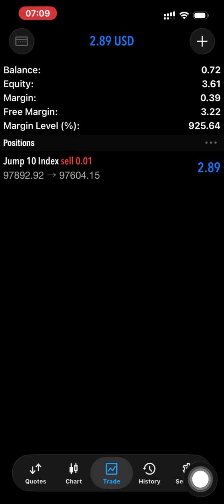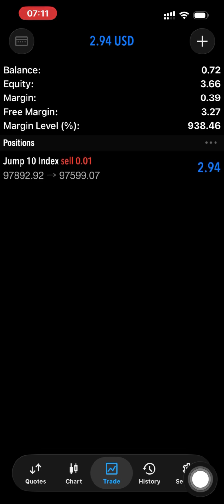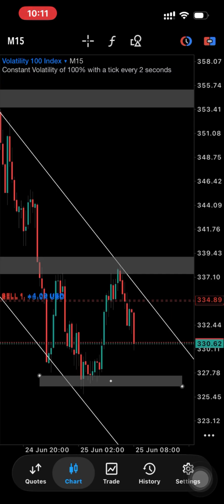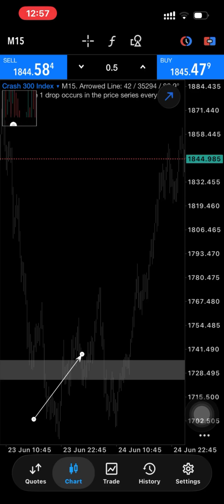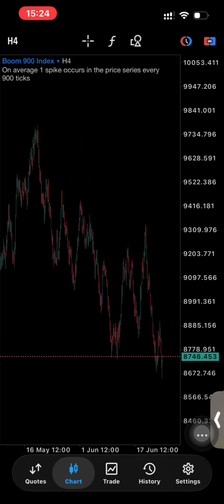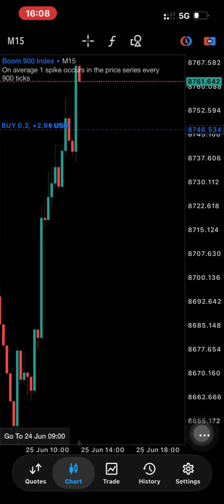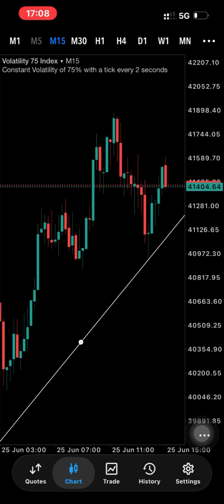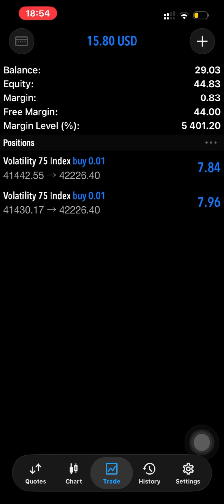Support & Resistance in 2026 - $0.72 to $40 | Tiny Account step by step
We are back with another tiny account to grow. Checking if support and resistance still works in 2026. Enjoy the video